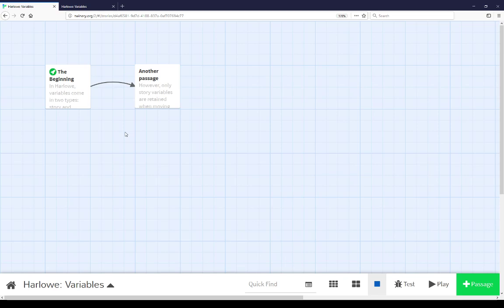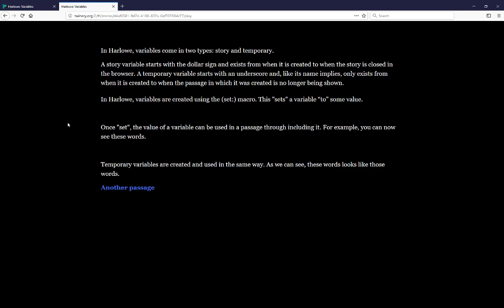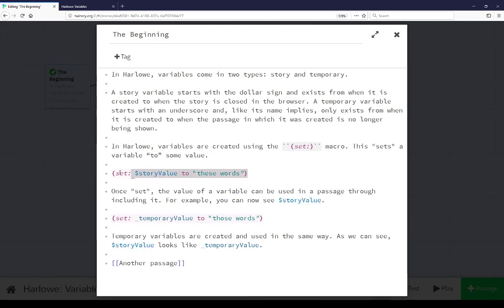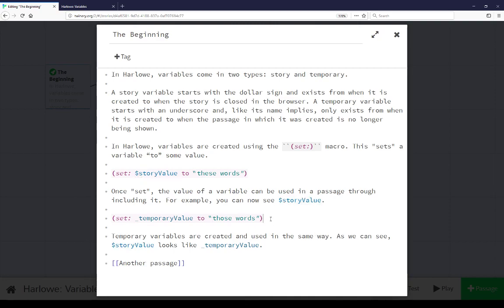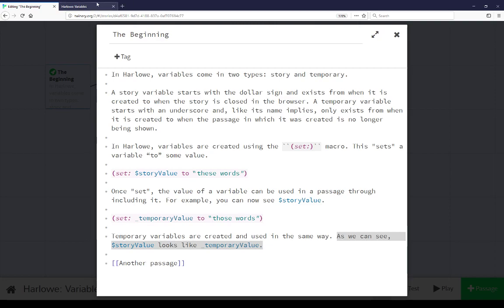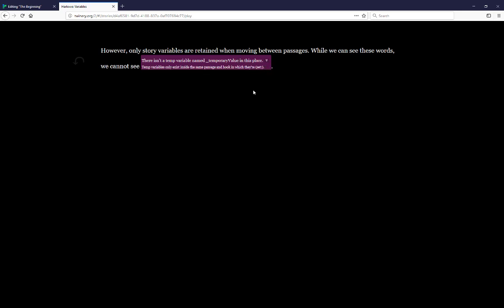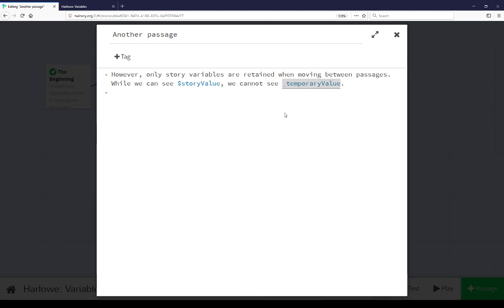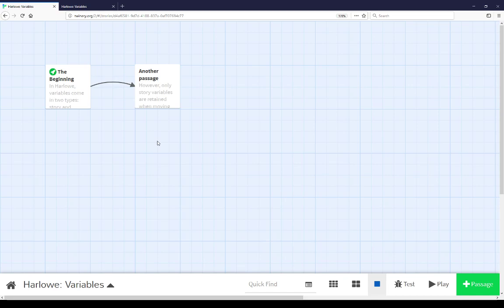Twine 2.2: Learning Twine: Harlowe 2.1: Variables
This video covers Story and Temporary variables in the Harlowe story format.